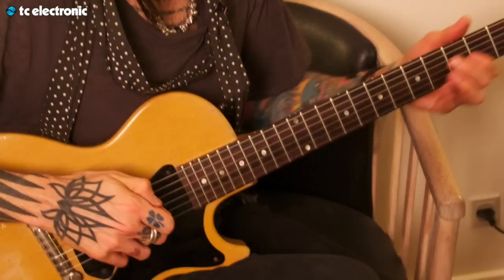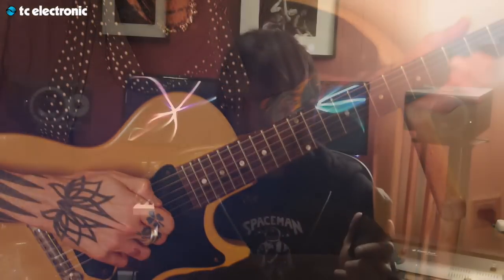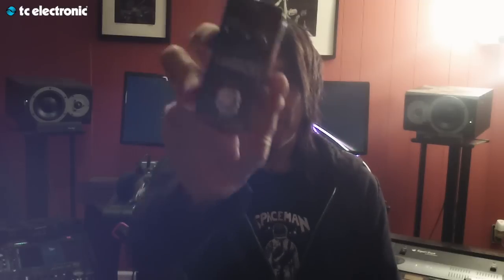Richard Fortus (Guns & Roses) talks Flashback Mini Delay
Richard Fortus, the fantastic guitarist from Guns N' Roses and The Dead Daisies talks about his favorit delays and shows some of the pedals he is using.